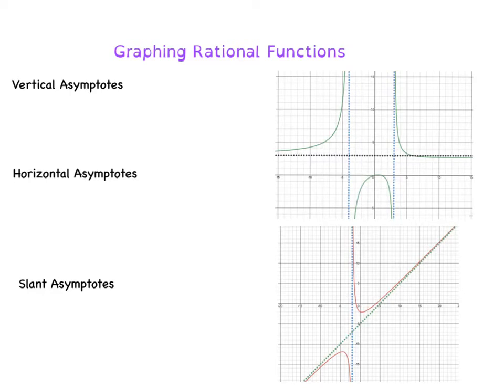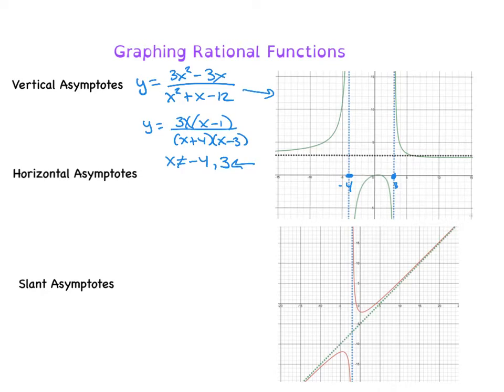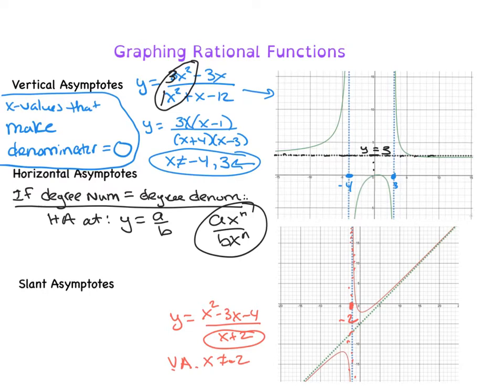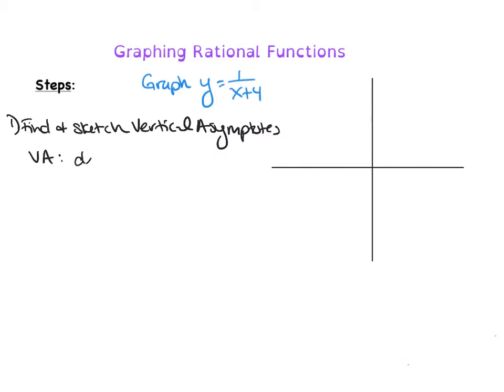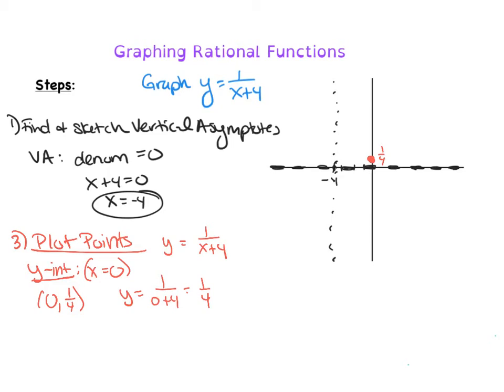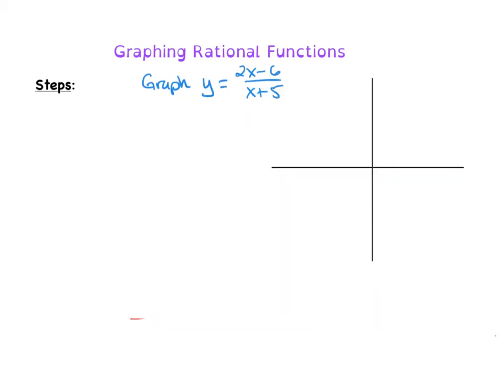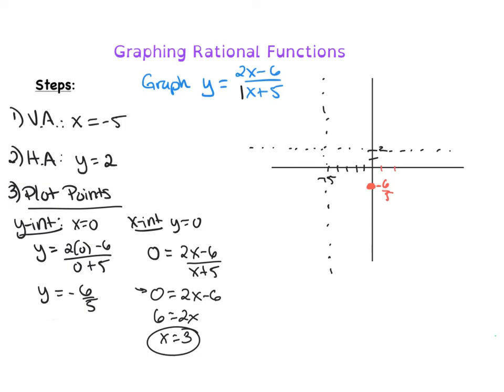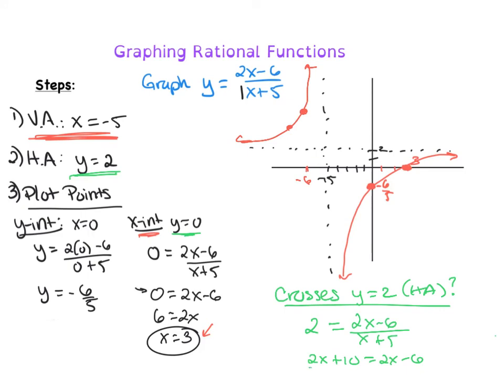Graphing Rational Functions: Level 1